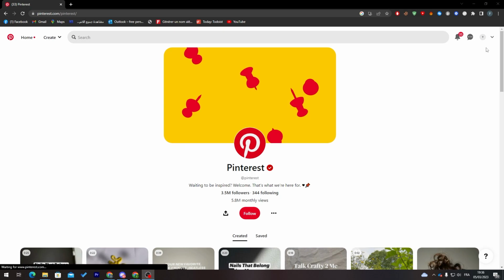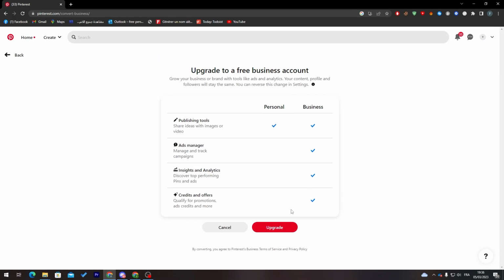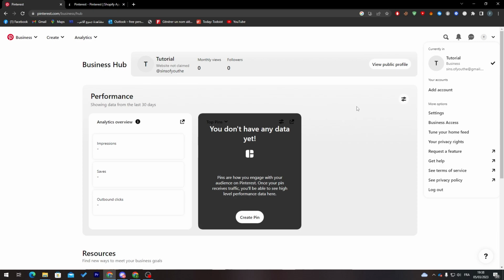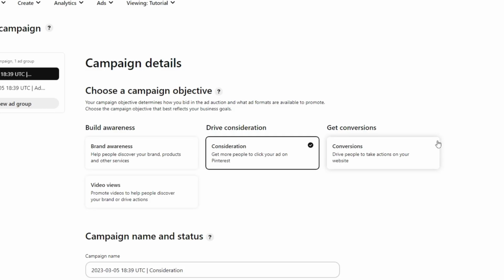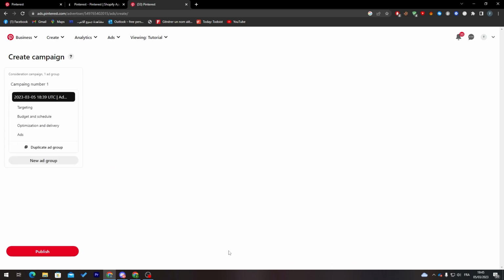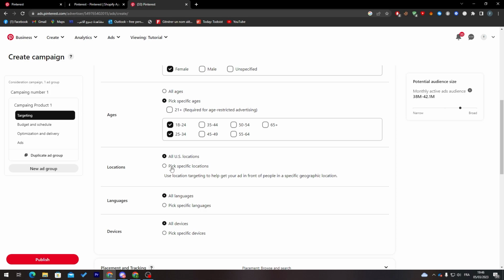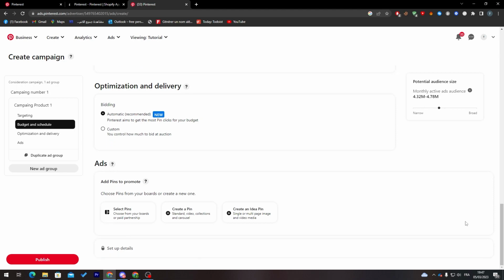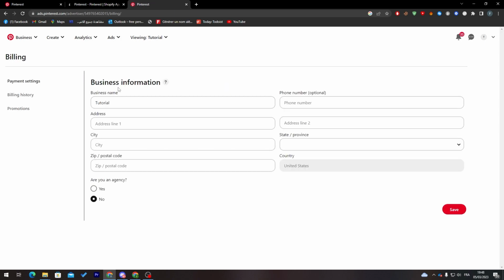How to Create Pinterest Ads Campaign For Beginners !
Today I show pinterest ads tutorial,pinterest ads,pinterest advertising,complete pinterest ads tutorial,pinterest advertising tutorial,how to advertise on pinterest,pinterest ads dropshipping,pinterest marketing